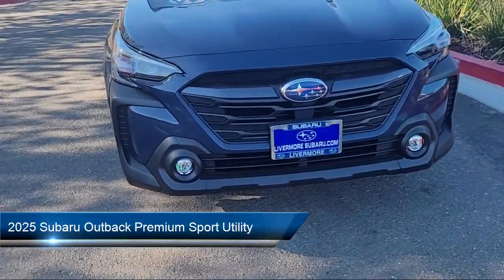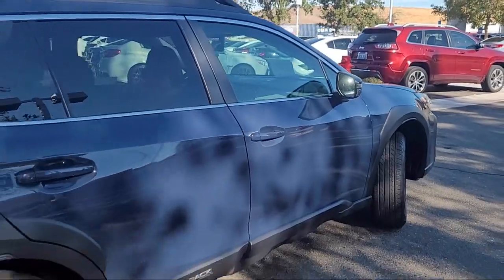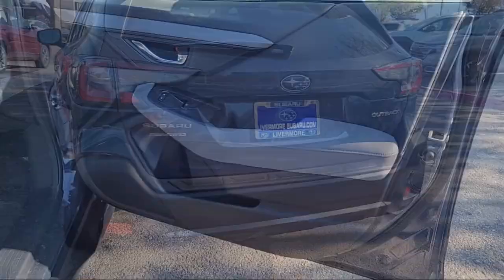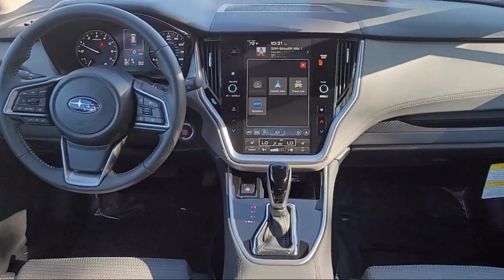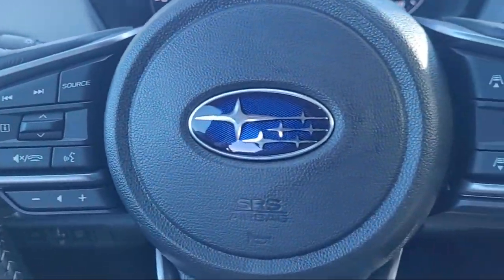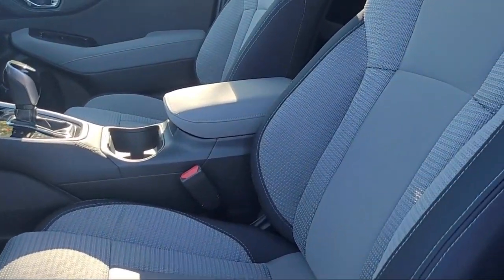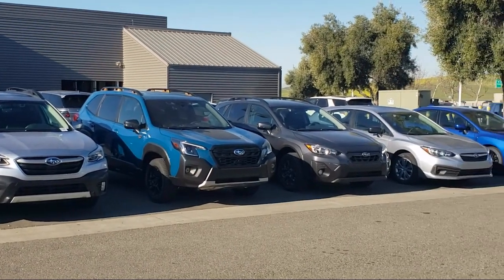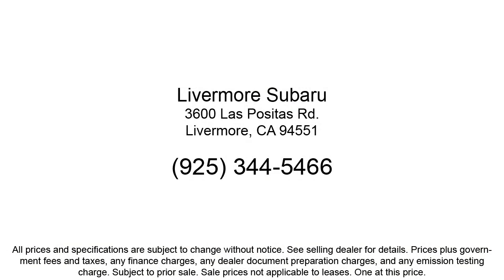2025 Subaru Outback Premium Sport Utility Livermore Pleasanton Dublin Tracy Fremont San Ramon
2025 Subaru Outback Premium Sport Utility Stock Number: S46166 Vin:4S4BTAFCXS3146166.
Livermore Subaru New is proudly serving our friends and neighbors in Livermore, Pleasanton, Dublin, Tracy, Fremont, and San Ramon. or give us a call at {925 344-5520} for more information about this or any of our other vehicles. Livermore Subaru New
3600 Las Positas Road